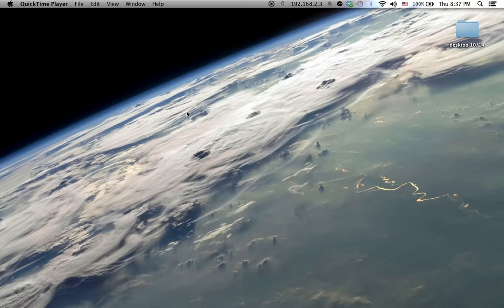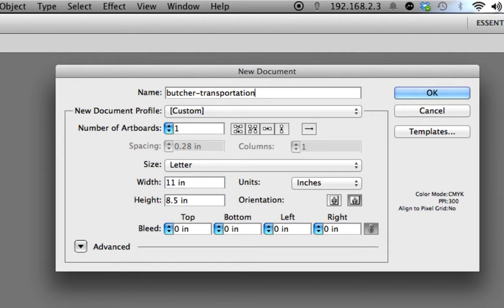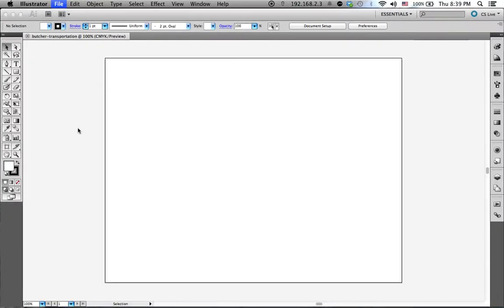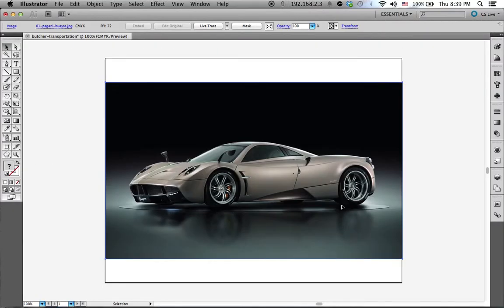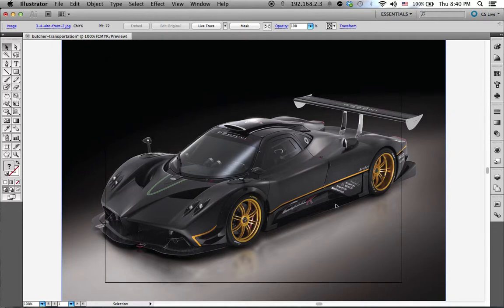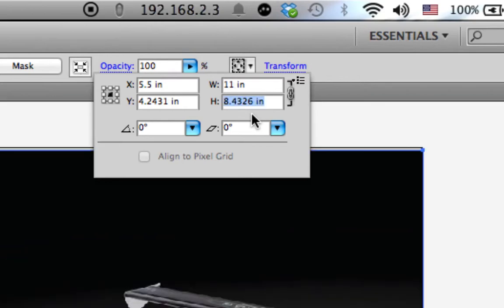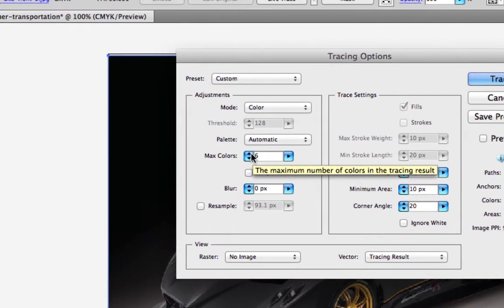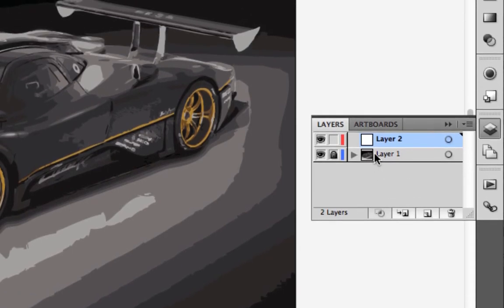Adobe Illustrator Tutorial #1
This tutorial will guide the student on creating a new document, placing on image on the new document, and tracing the image with the Live Trace feature.